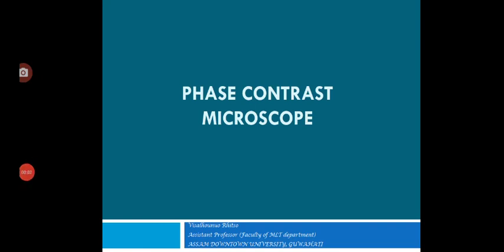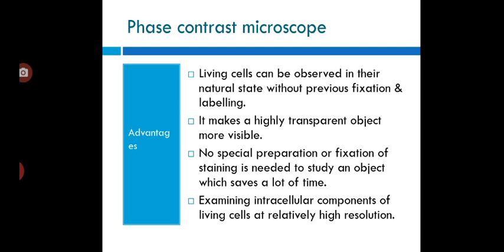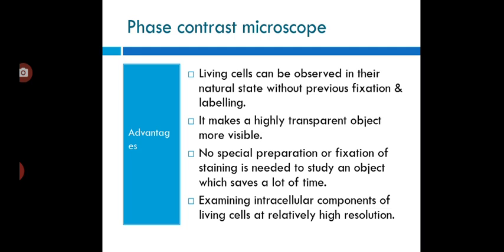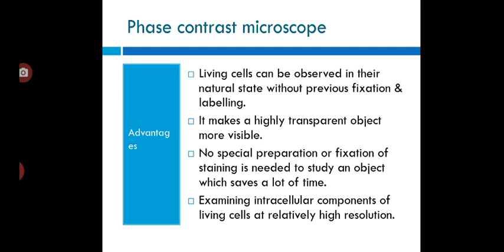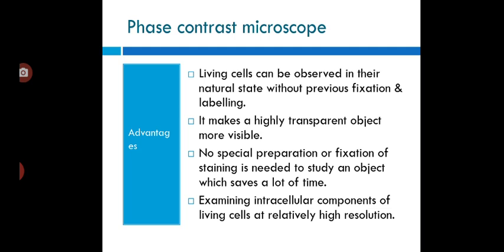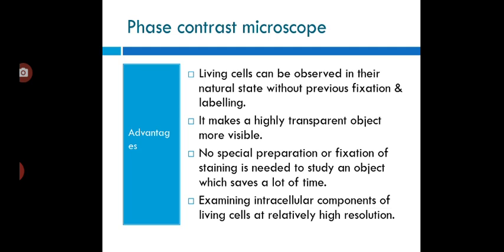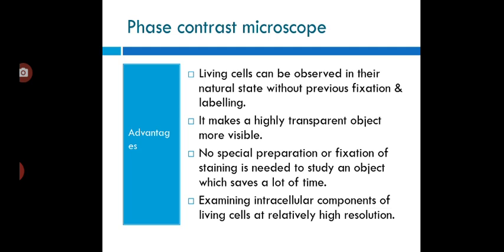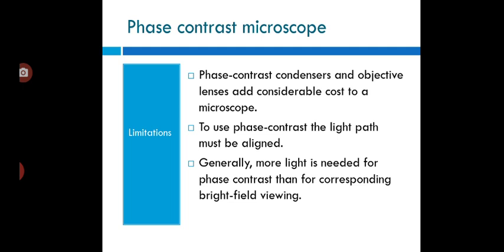Phase contrast microscope Part III